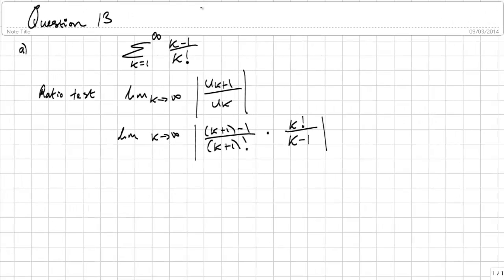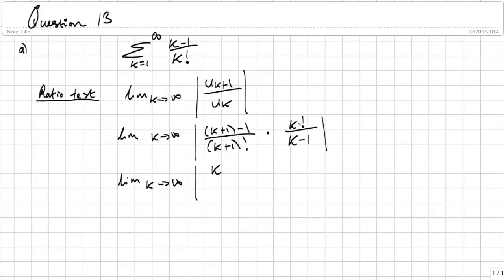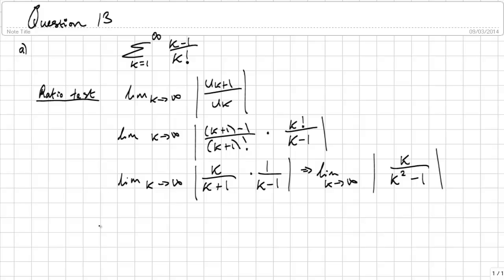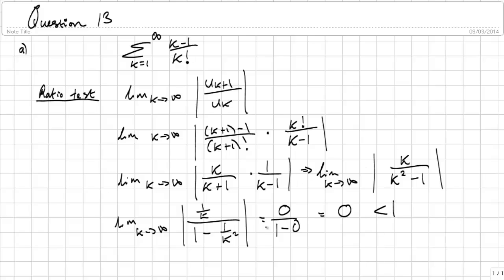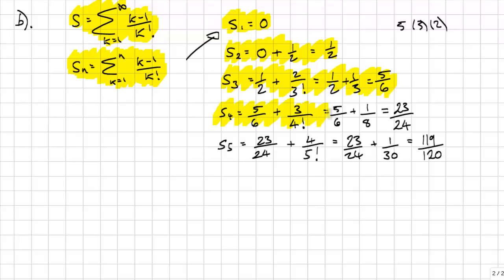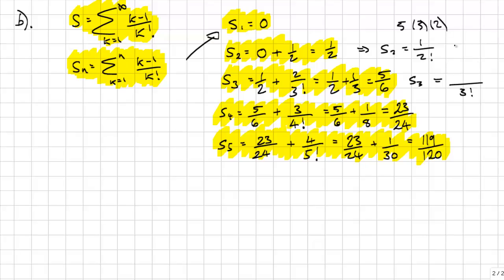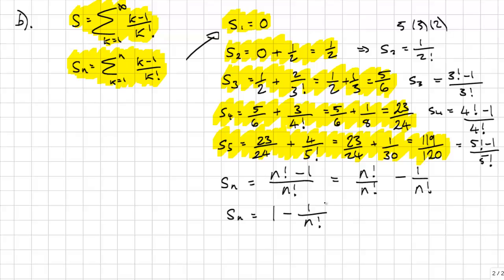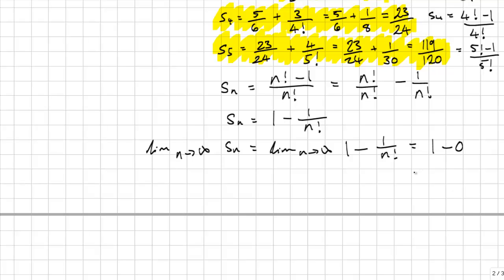Ex 3B Q13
3b Q13